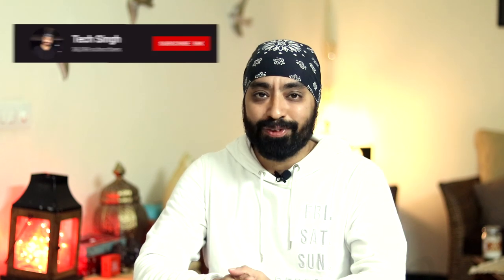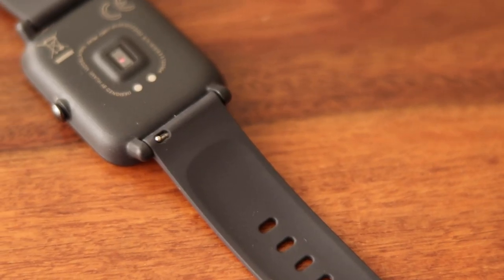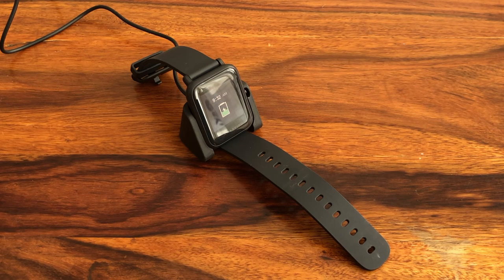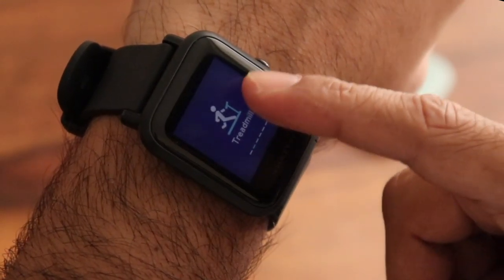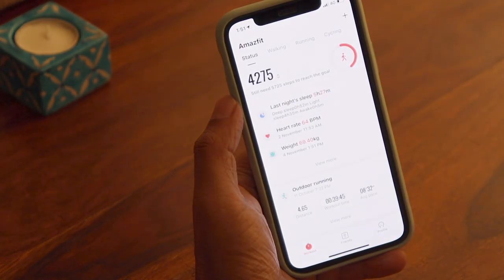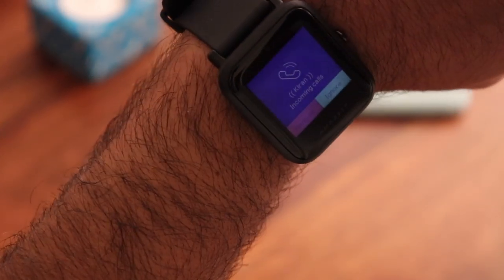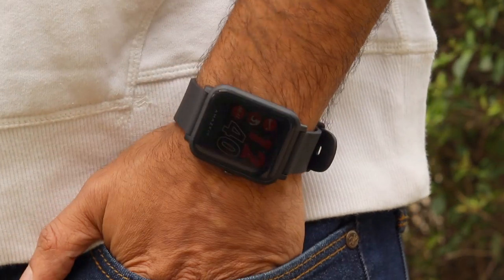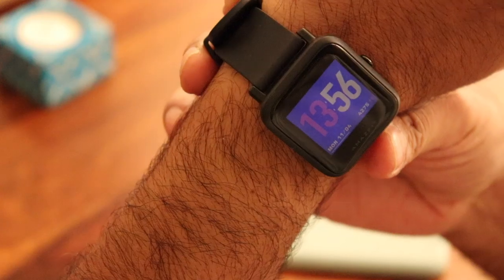Amazfit Bip Lite - Review after 1 Month - Looks Like an Apple Watch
Amazfit bip lite, full review after 1 month of use. Should you buy it??

To buy

Amazfit Bip Lite Smart Watch (Black)

Amazfit BIP Lite Smart Watch (Blue)

Amazfit BIP Lite Smart Watch (Pink)

My Gear

Amazfit Huami Bip (Onyx Black)

Amazfit Huami Bip (Cinnabar Red)

Amazfit Huami Bip (Cloud White)

Amazfit Huami Bip (Kokoda Green)